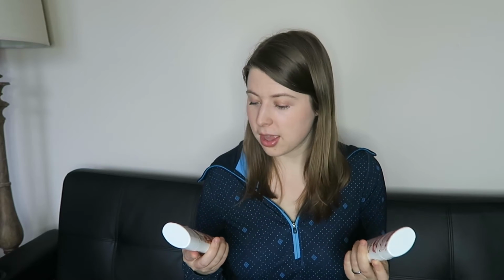Minimalist Winter Favorites | What is Providing Value this Winter?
In this video, I am excited to share my minimalist winter favorites...the things (but not exclusively things) that provide value to a minimalist lifestyle, without bringing in unnecessary clutter or spending a lot of money. Some of these items pertain to the winter months, and others are things I have watched or discovered very recently! Regardless, this video shares the things that provide value to me as a minimalist, and I hope you enjoy it! Rather than a traditional "Winter Favorites 2018" video or something like that, I make an effort to mostly share things that you don't have to buy or spend money on, and to include things that are consumables or a website to use, etc.  What have been some of your favorites this winter?

Links Mentioned in the Video:
Stainless Steel Straws

If you are looking for plant-based recipes that are healthy and simple to make, check out Sarah’s cookbook, Eat Simple

Minimalist Favorites
If you want to learn more about my favorite products, services, or the equipment and programs I use to make my videos, visit this

Abundantly Minimal is all about helping people live their best lives with less, whether that is through decluttering their spaces, living more intentionally, or allocating their time, energy, and finances towards what actually matters. For more ideas and resources to apply minimalism to your own life, head over

Traveling with Airbnb?